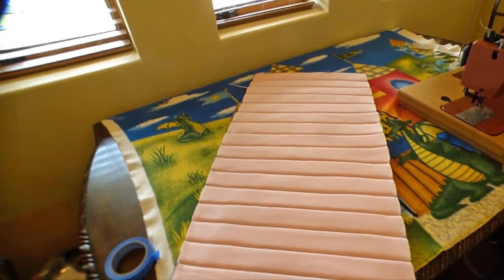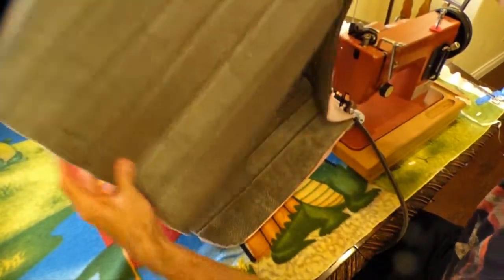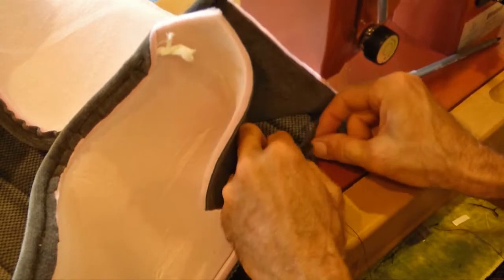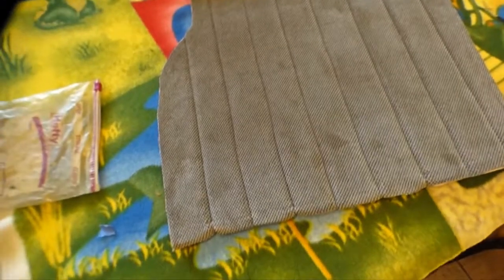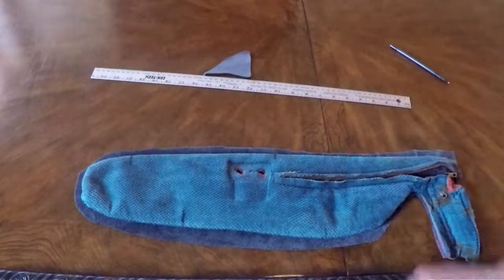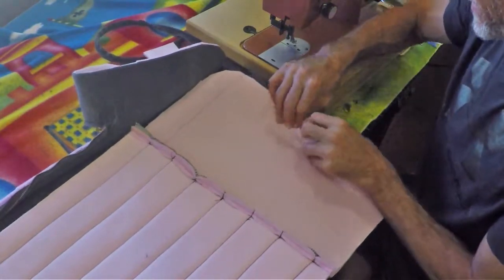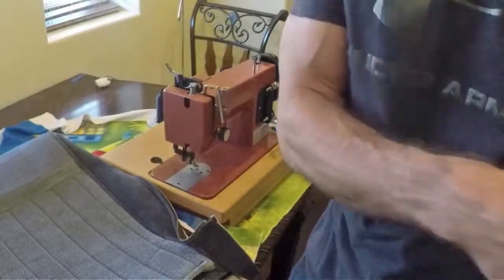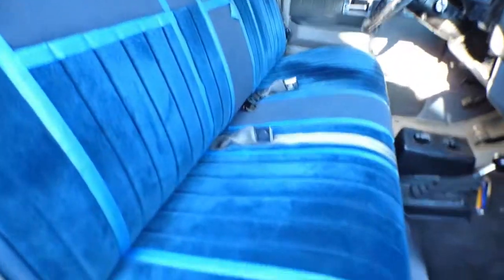Custom Upholstery for the Zombie Suburban part 2/3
This video shows the back seats going together and being installed.  I used matching charcoal carpet from ACC to cover the back of the seats so that I have 8' of carpet when the seats are set down.